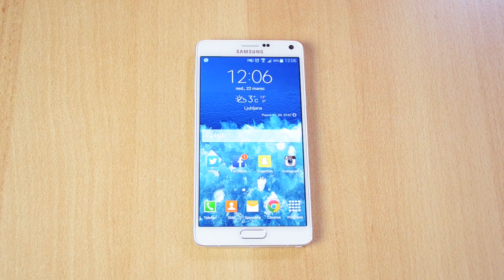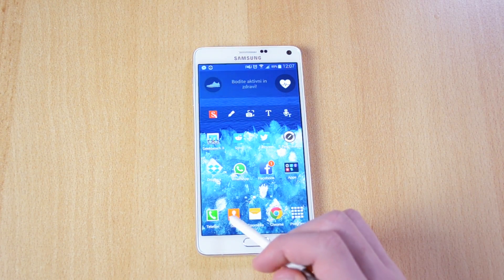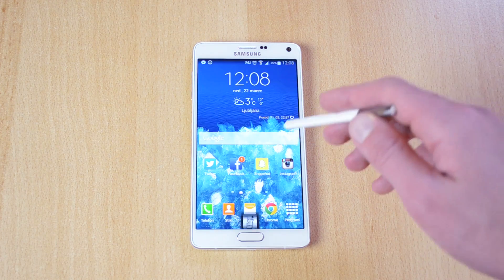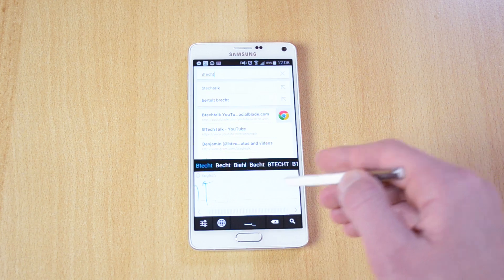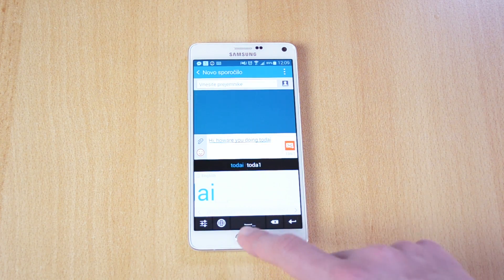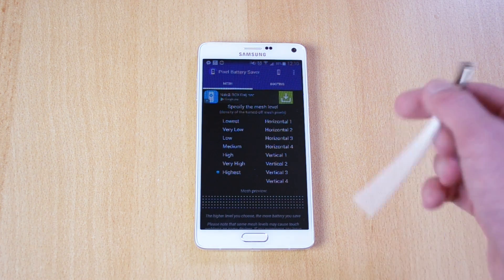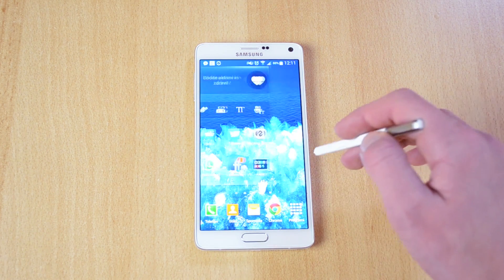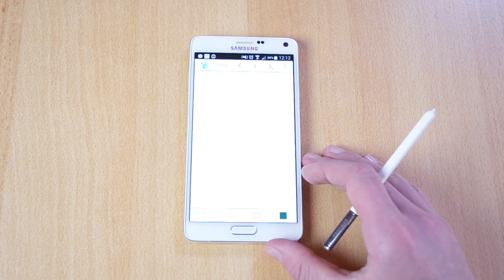Must Have Apps for Galaxy Note 4!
Must Have Apps for Galaxy Note 4! In this video we take a look at the TOP 5 Android Apps for the Samsung Galaxy Note 4, all apps are available in the Google Playstore for free, which makes this video a TOP 5 FREE ANDROID APPS video, anyway enjoy the video and let me know which app you like best..